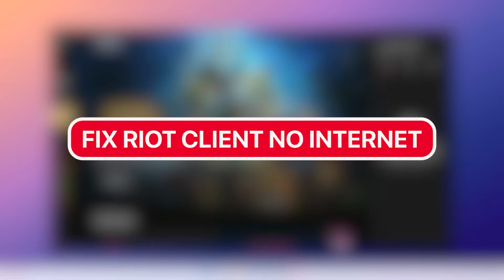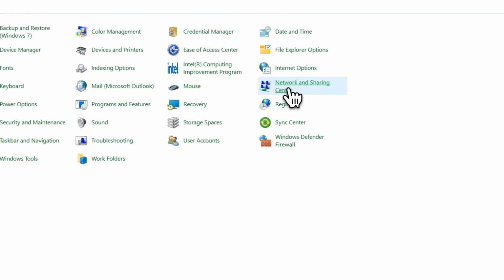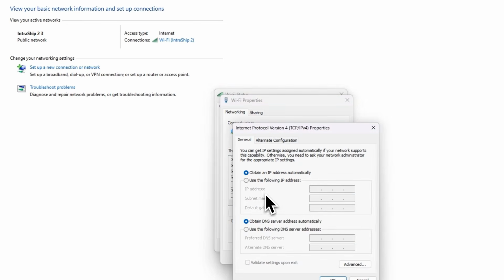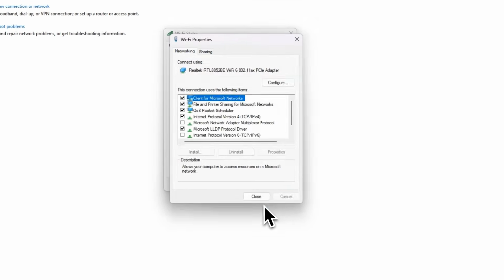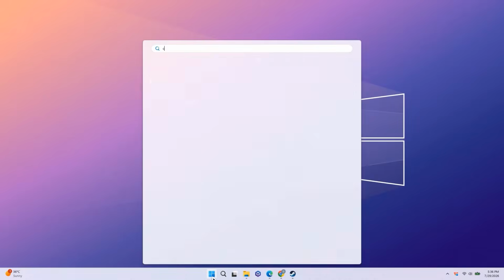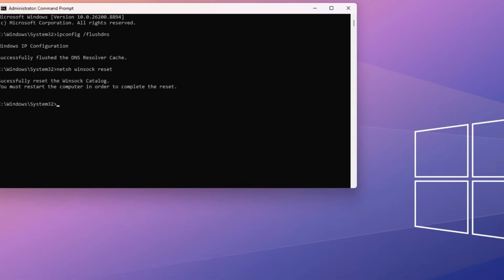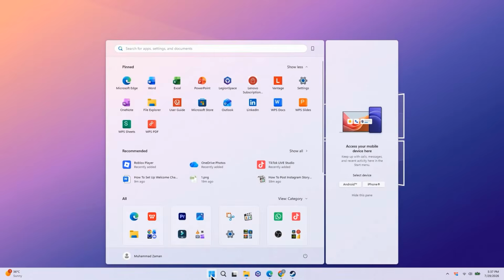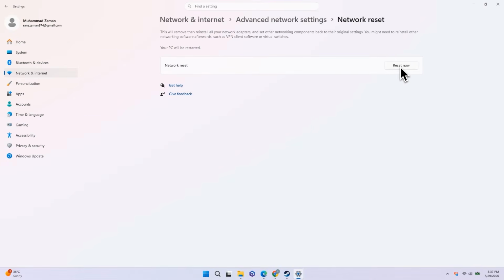How to Fix Riot Client No Internet Found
If you're seeing the "No Internet Found" error in the Riot Client, this video will show you the best methods to fix the issue. Learn how to troubleshoot network problems, check your internet settings, and restore the Riot Client connection so you can launch your games again.